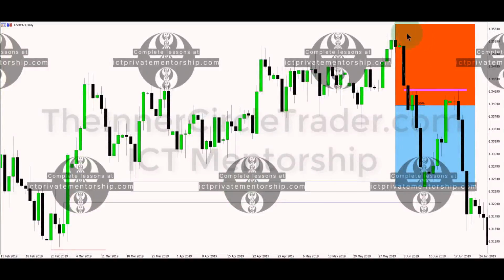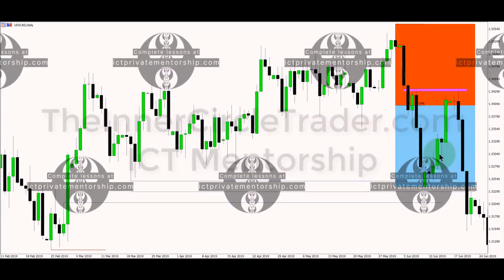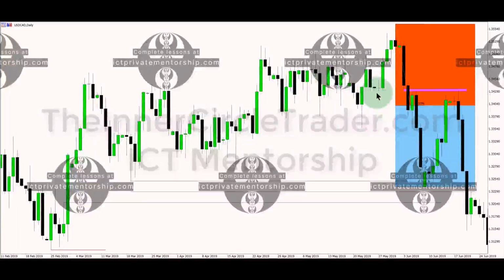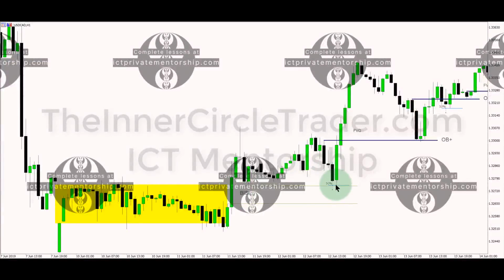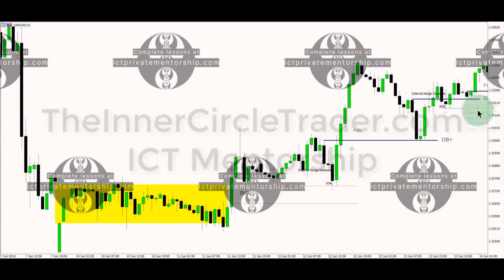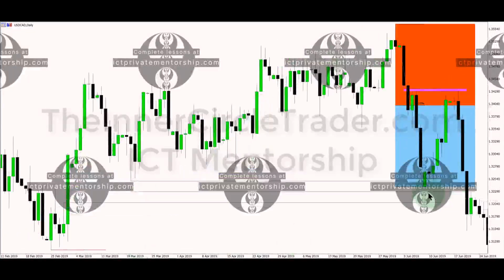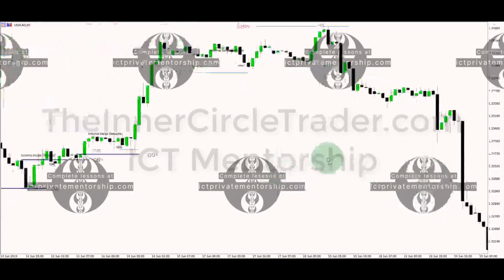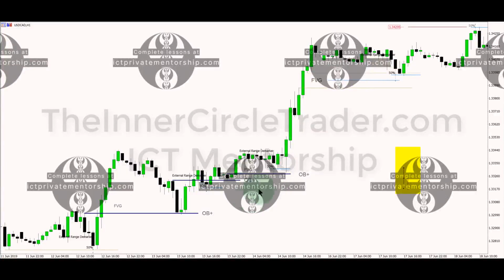ICT private mentorship tips and insights: external range demarkers within the PD array matrix